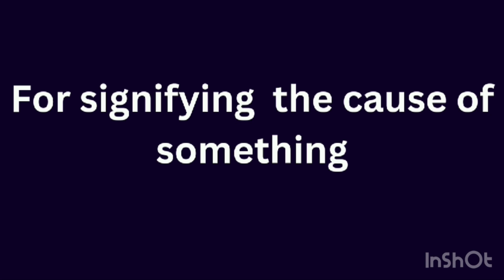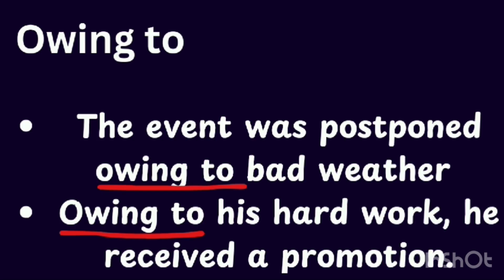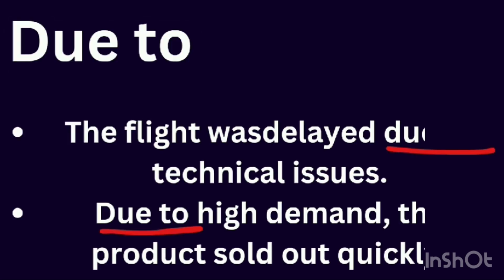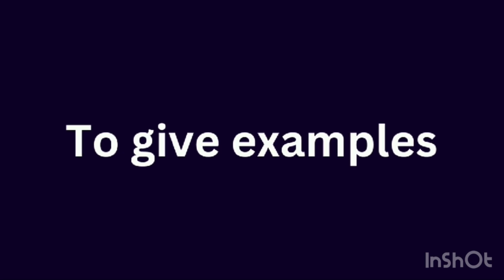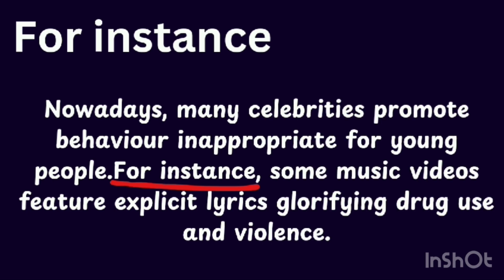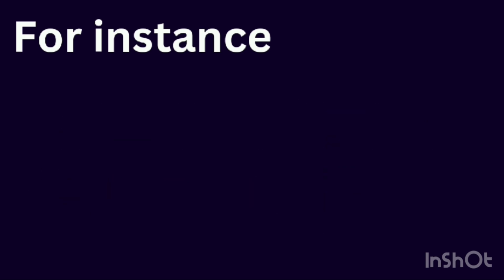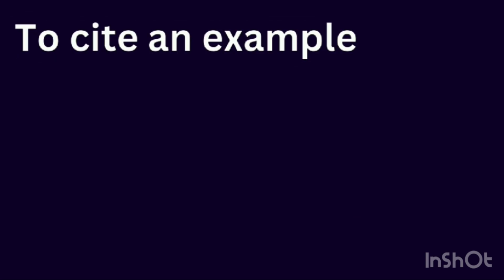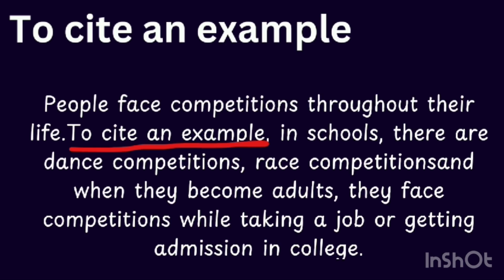Use these connectors and score well in writing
In this video, I have explained how we can use different connectors in IELTS essay. I will upload more videos related to IELTS.